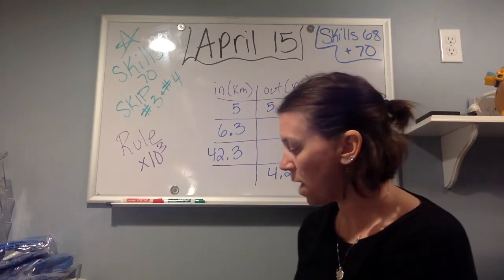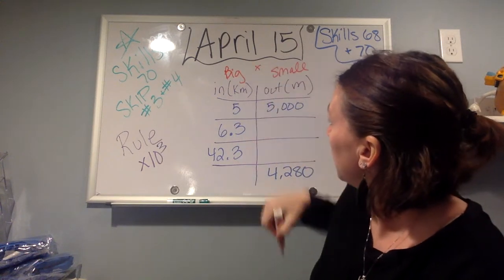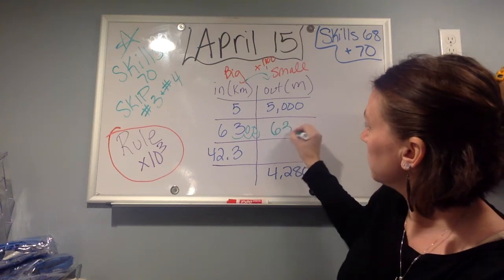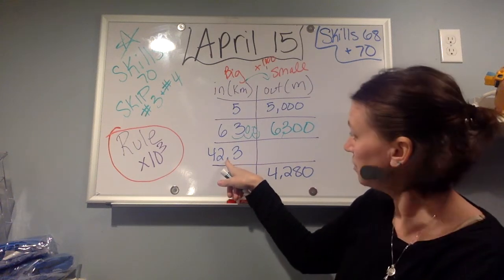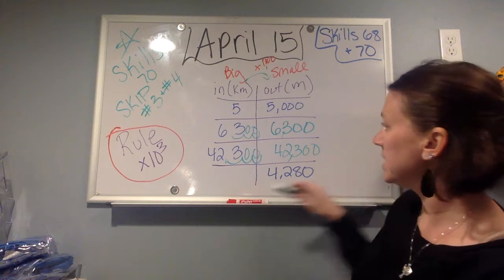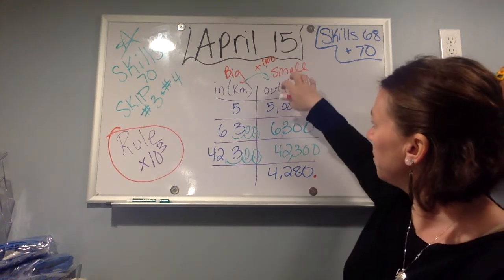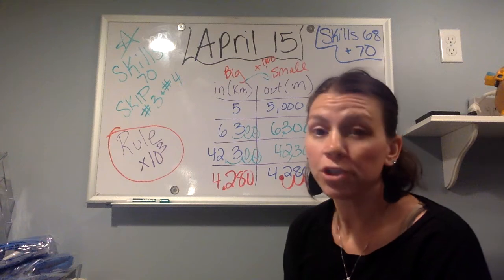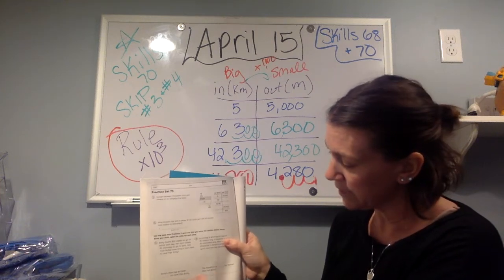VIDEO Skills 70 - Conversion chart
Converting using Powers of 10 to move the decimal.